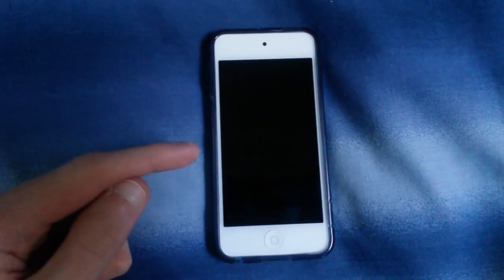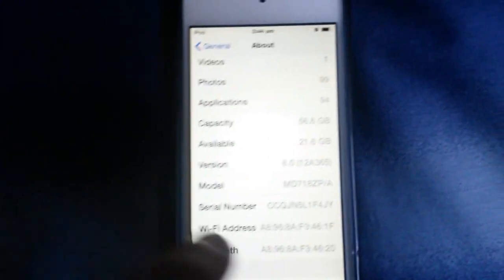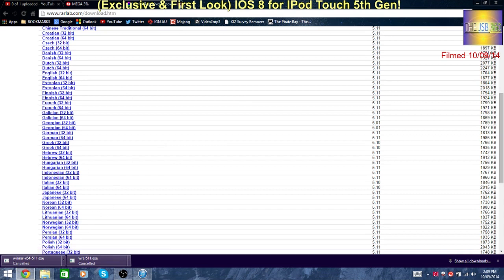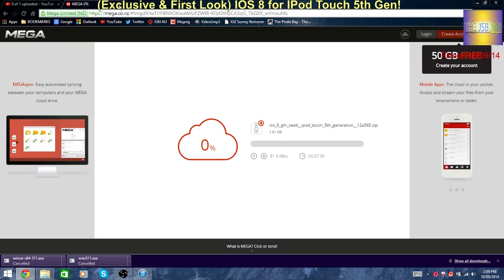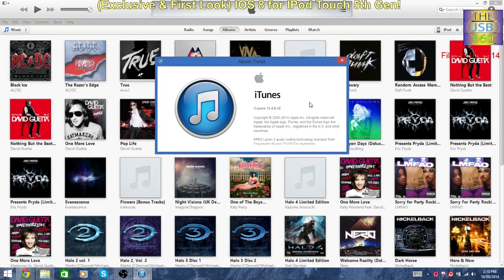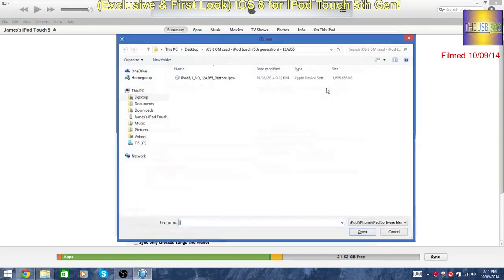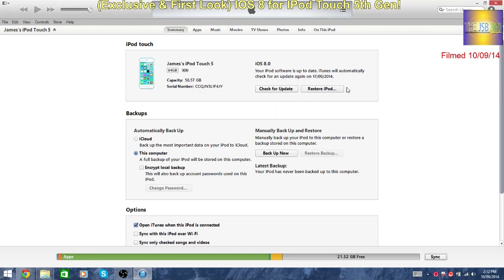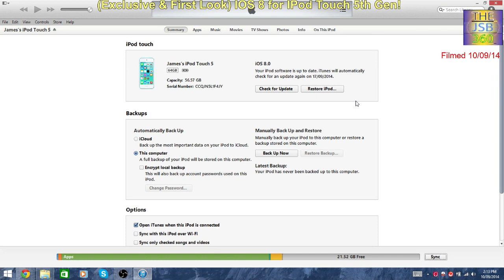How to get iOS 8 Early no UDID!! (10/09/14) Not Fake!!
Well here it is how to get iOS 8 Early on your iPod Touch 5th Gen!
and yes noooooo udid or developer account needed!!!

Links to download what you need are here

For others like iPhone and iPad i found this on life hacker

As always I do urge ALL OF YOU PEOPLE OUT THERE to Subscribe/Like and Follow me to see of my playthrough's or other videos and to know what i am doing!